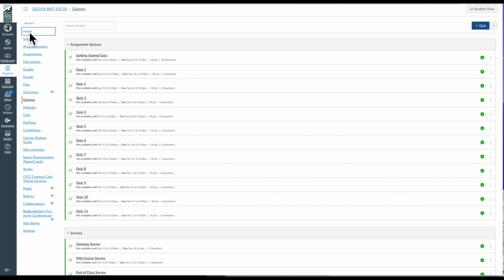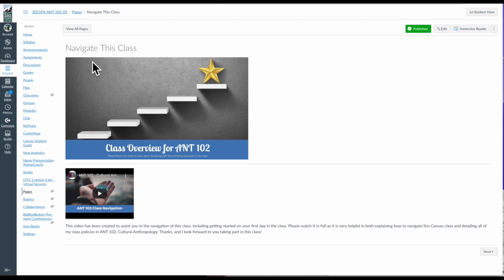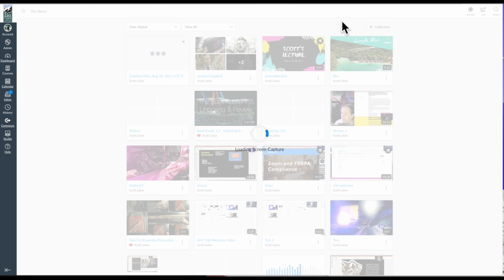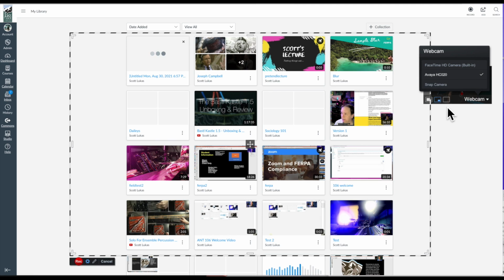Canvas Welcome Video (T&L Tips)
DE Welcome Video

Introduction 0:00
Navigation Video Sample 1:00
Using Canvas Studio 4:00
Conclusion 5:30